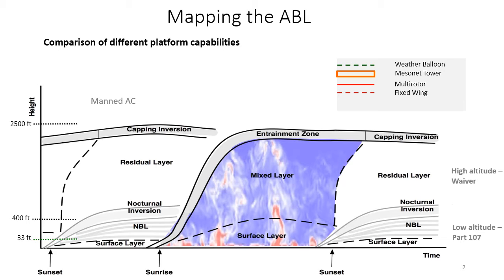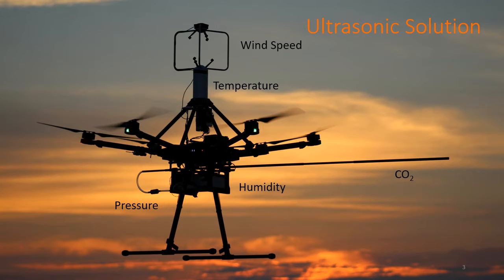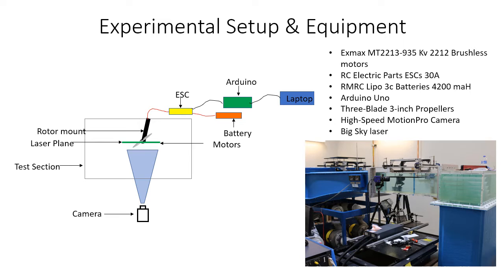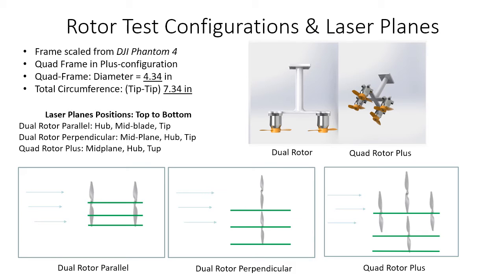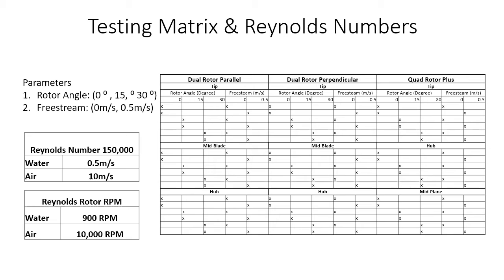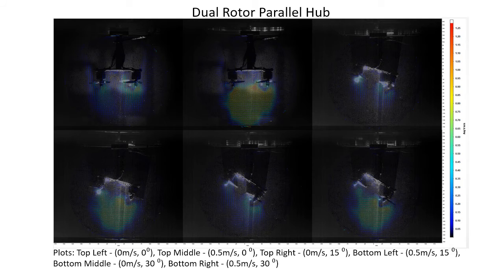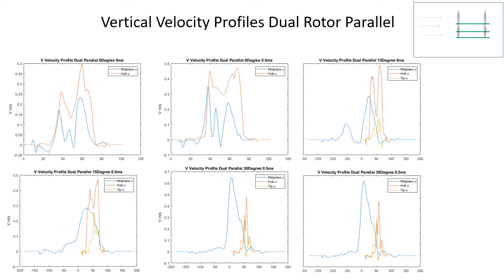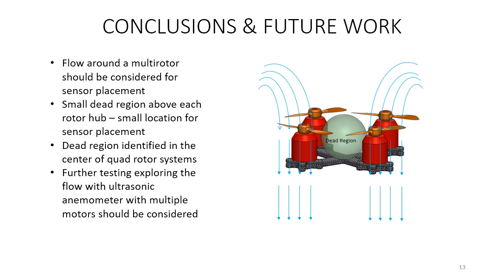James Brenner OklahomaStateUnversity Inflow Analysis for Multi Rotor Systems